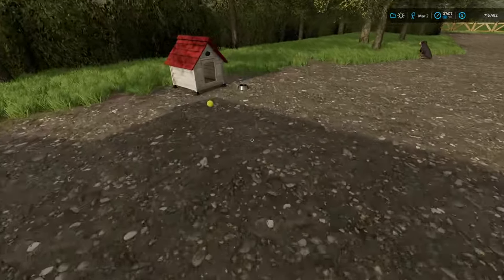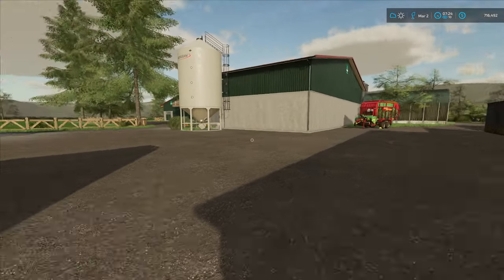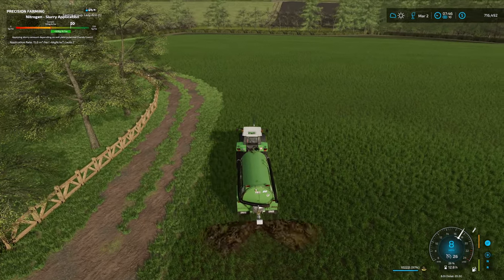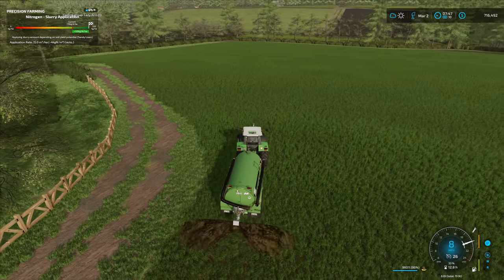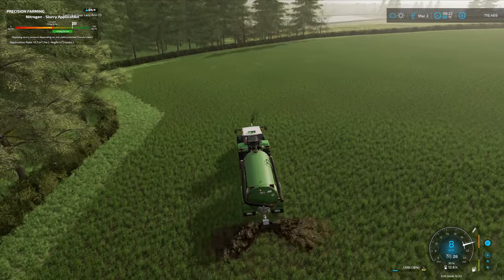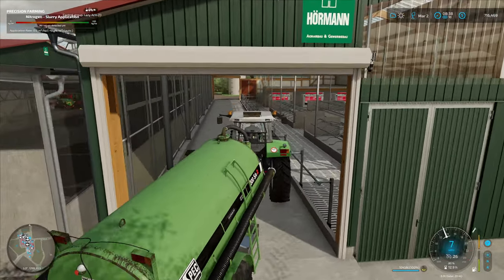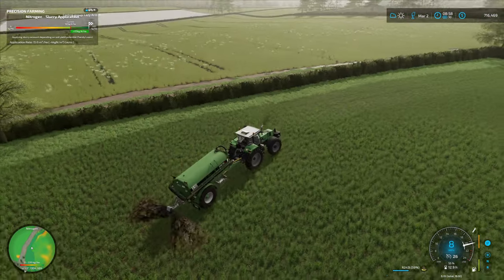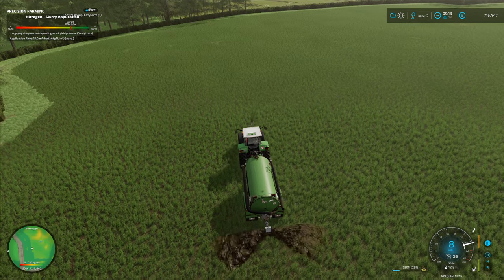Maypole Farm #74 | Farming Simulator 22 | Let's Play | FS22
7 Farms
128 fields
Cuttable hedges
Excessive forestry
All productions
BGA
Traffic

PC Specifications:
OS : Windows 11
CPU : i9 10900X
GPU : ZOTAC GAMING GeForce RTX 3080 Ti Trinity12gb
MEM : Corsair 32gb DDR4 3600mhz (x2 16gb)
MOB : ASUS ROG STRIX X299-E Gaming II
CPU Cooling : FrostFlow 240 Series ARGB High Performance Liquid Cooling
Storage : 512gb Intel 670p M.2 SSD, 2TB SSD, 4TB HHD.